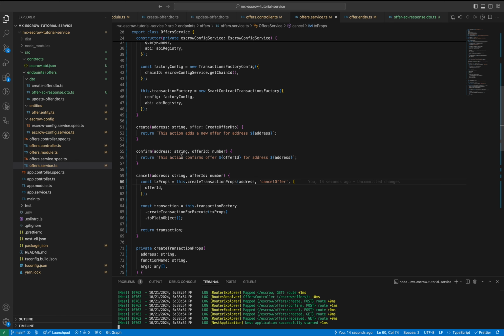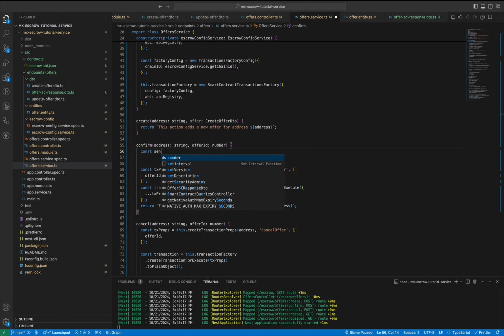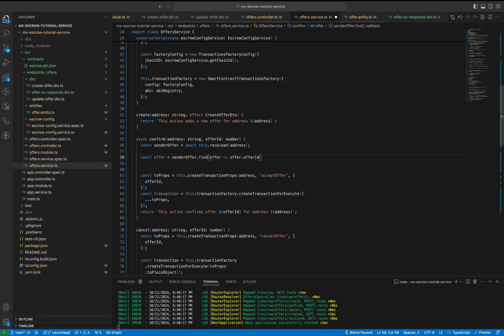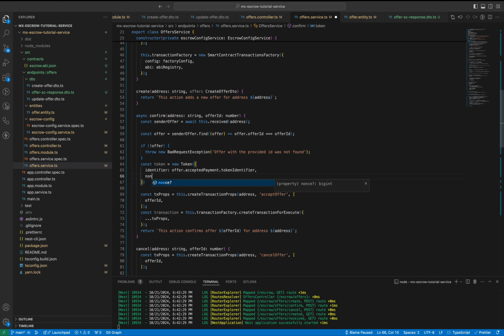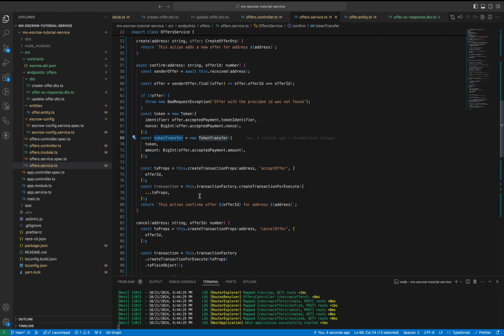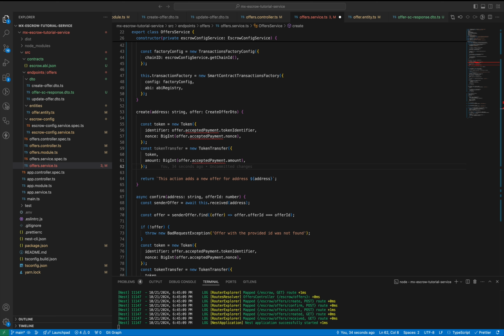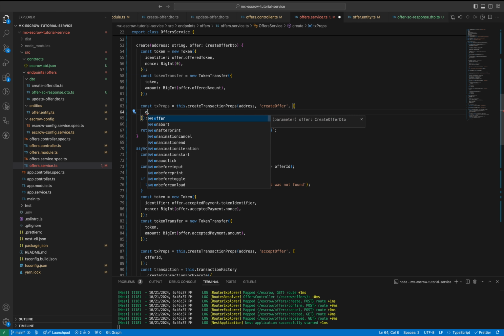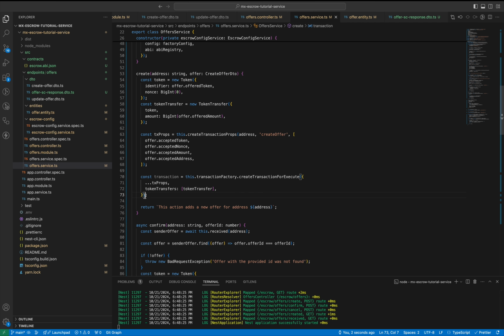Part 10: Implement confirmOffer and createOffer endpoints